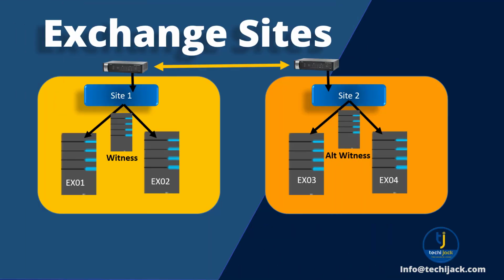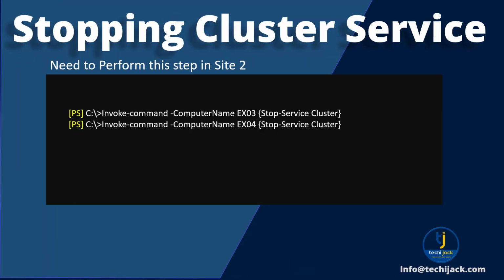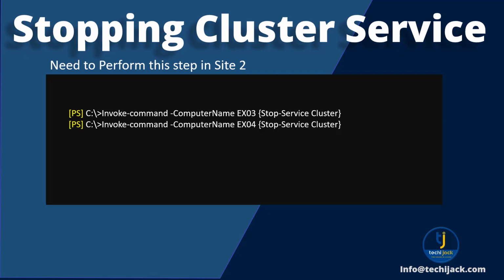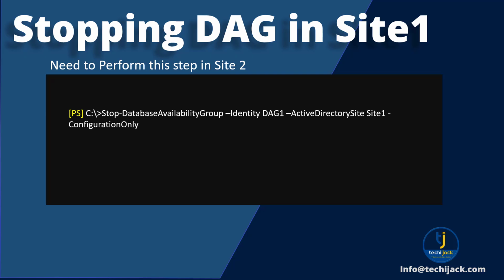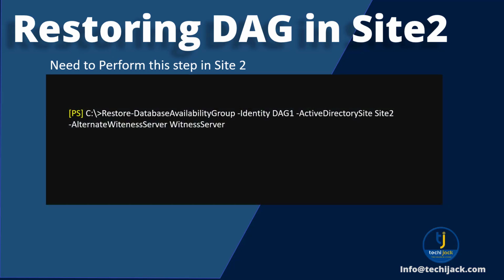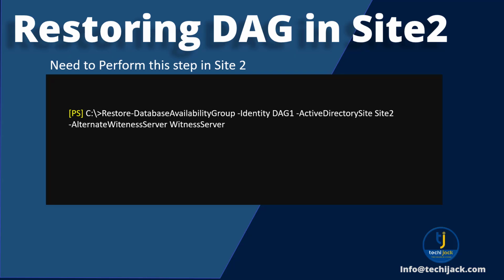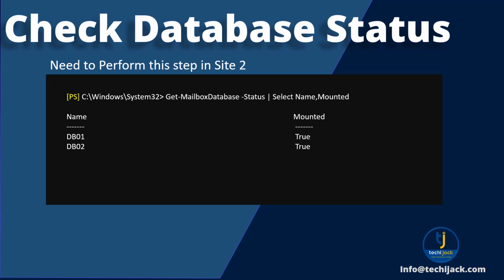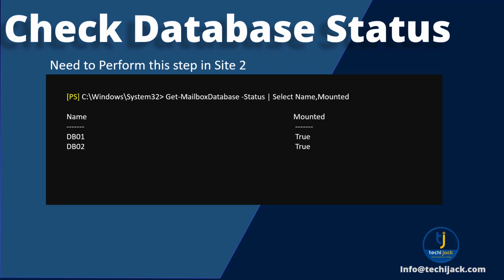Exchange Server SE Data Center Switchover | Disaster Recovery Made Easy | Techi Jack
Description: In this video, we’ll explore the Exchange Server Datacenter Switchover — one of the most critical processes in Exchange Server high availability and disaster recovery (DAG environment).

There can be a different level of approach whenever a data center switchover is needed.

Here we are just trying to understand the basic and common scenario, if you lost your primary site and have the backup site as a disaster recovery site for Exchange, so that it can be activated in case of failure.

Watch the few simple steps to activate your DAG database copies to the secondary site.

What You’ll Learn in This Session:

 What is a Datacenter Switchover in Exchange Server
 Understanding the difference between Switchover and Failover
 Step-by-step Datacenter Switchover process
 How to verify services and restore operations after switchover
 Best practices for disaster recovery in multi-site Exchange deployments

This session is part of our Complete Exchange Server Training Series — designed to help IT professionals, administrators, and learners understand Microsoft Exchange high availability, DAG management, and disaster recovery planning with live practical examples.

📌 What You’ll Find Here:
✔️ Troubleshooting & fixes
✔️ Exchange and Hosting tools
✔️ PowerShell automation